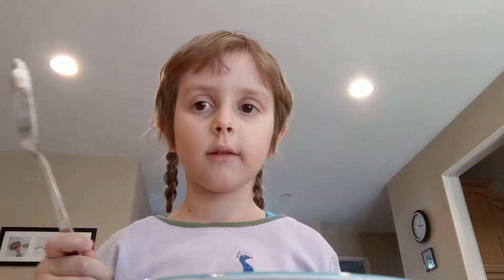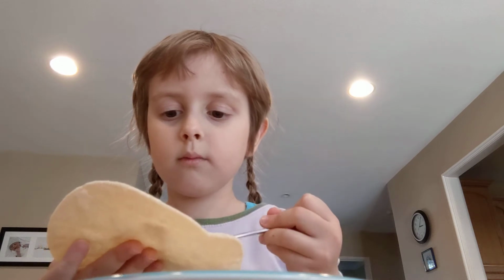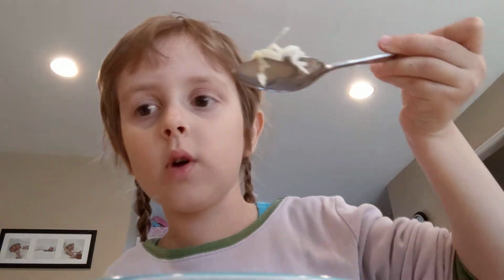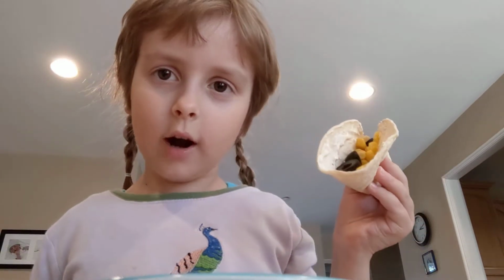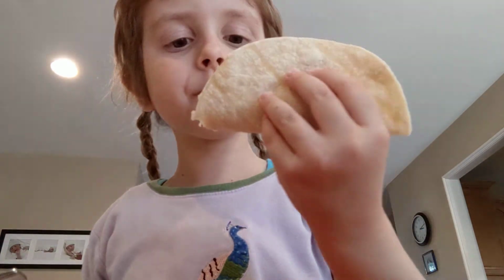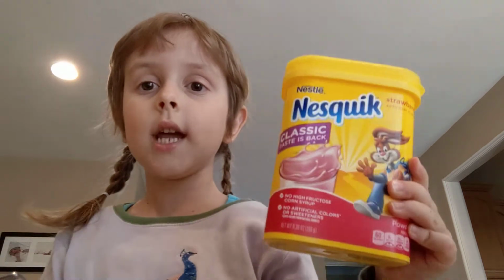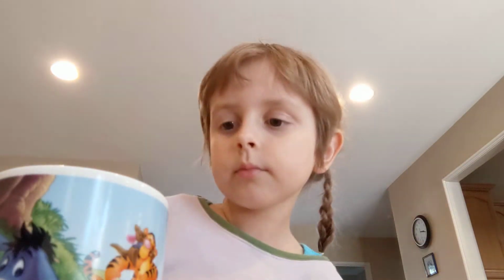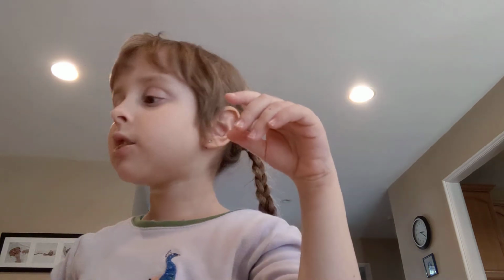Kylie's easiest recipe of homeade tacos